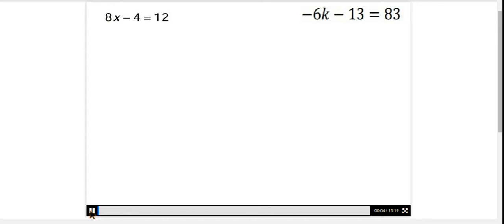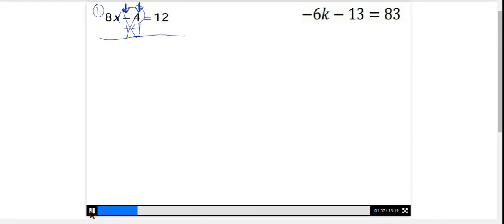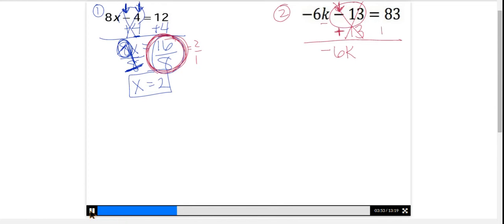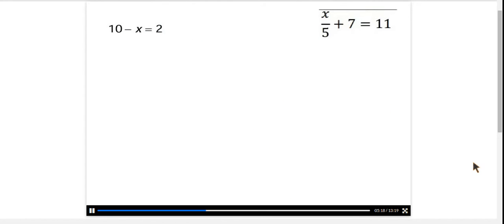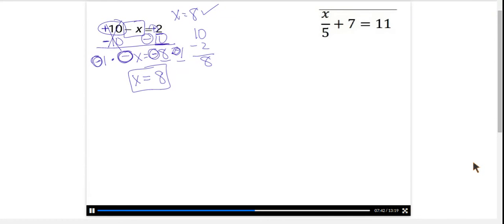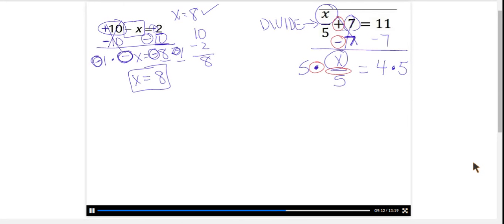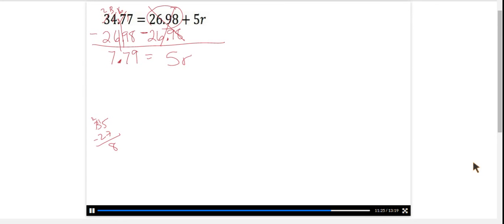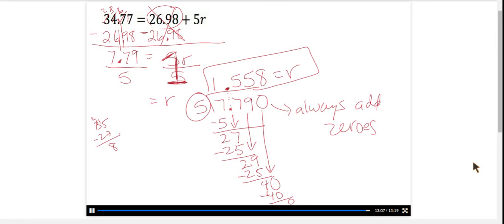Solving Equations Review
review of solving equations
 8x - 4 = 12
-6x + 13 = 83